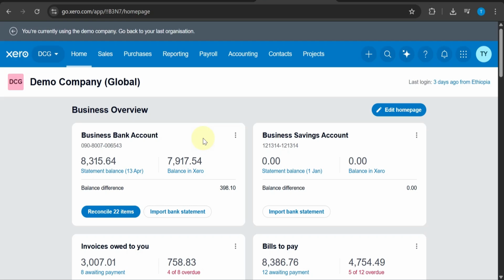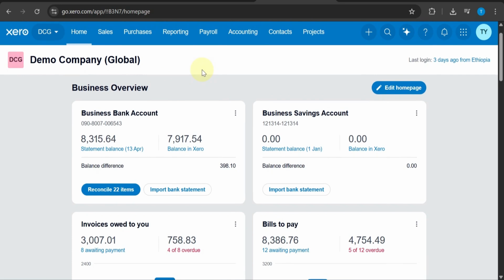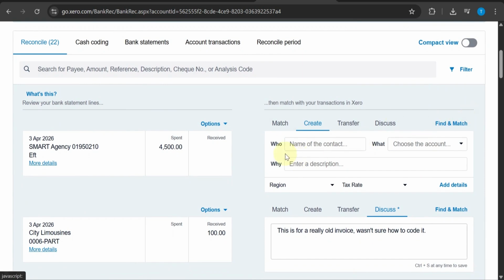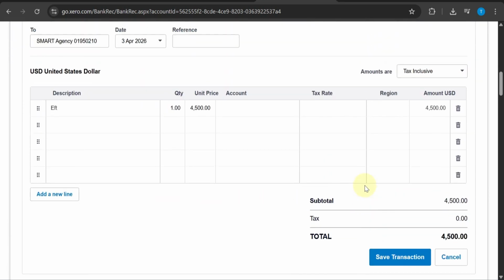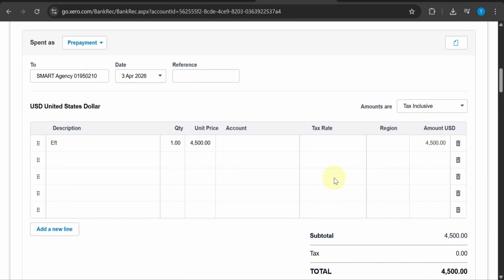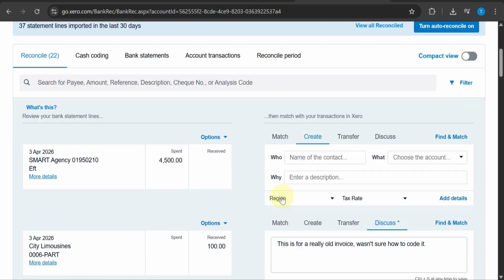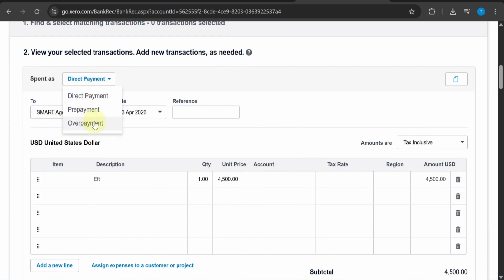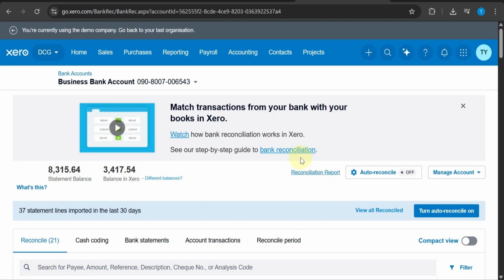How To Reconcile Prepayments And Overpayments [2026 GUIDE]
how to reconcile prepayments overpayments, reconcile prepayments, overpayment reconciliation, prepayment reconciliation 2026 guided, accounting prepayments, handle overpayments, reconcile accounts receivable, adjust prepayments, customer overpayments, bookkeeping overpayments, accounting tutorial, small business accounting, finance tips, 2026 accounting guide, 2026 prepayments, how to guide, reconciliation tutorial, accounting tips, fix overpayments